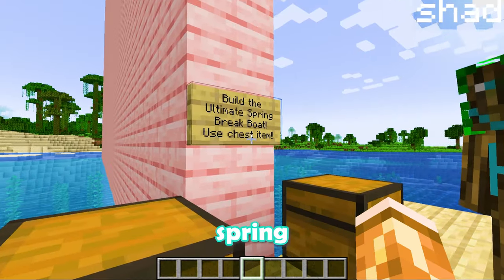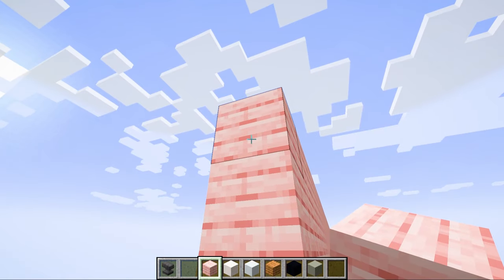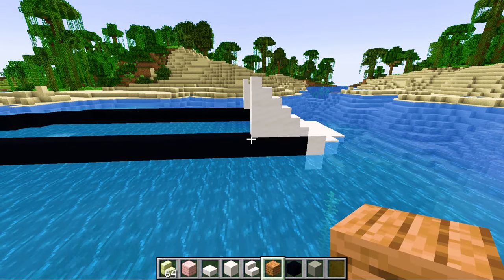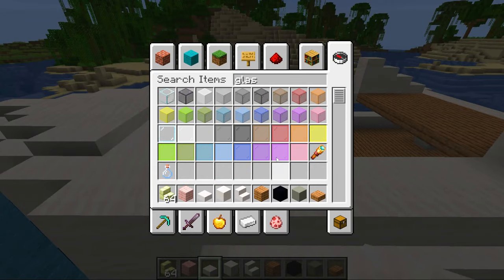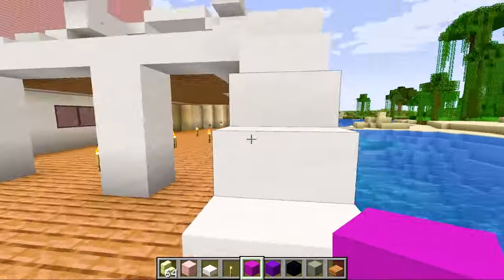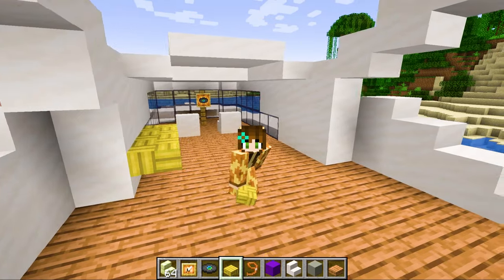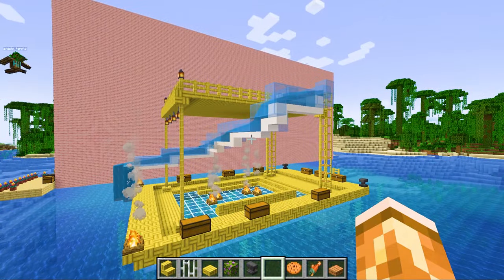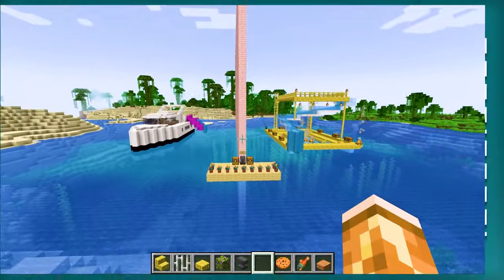Aphmau Crew builds a SPRING BREAK BOAT | NOOB vs PRO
The aphmau crew builds a spring break boat for this noob vs pro build battle. i decided to build a yacht with a waterslide. I've never been on a yacht but in my heart of hearts it feels like a the definition of a spring break boat. shado decided to go with a pontoon boat, which is also great for just hanging out and chilling. our challenge item for this Minecraft noob vs pro build was anvil. i thought the anvil would make for a perfect flower pot holder. i hope you love this aphmau crew build battle. it was a lot of fun to do something different. if you have any suggestions let me know in the comments what else you would like us to build!

MacNcheeseP1z
6947 Coal Creek Pkwy SE # 471

🎮👾🎮 MacNcheeseP1z Computer Setup👾🎮👾
Stream Deck
Monitor Mount
Mic Mount
Ring Light
Desk Mount
Mouse pad